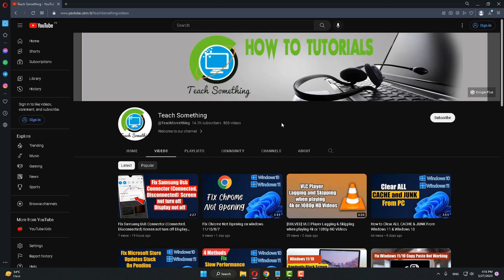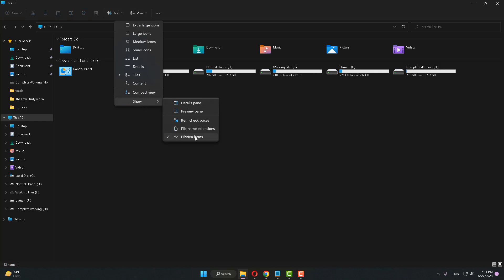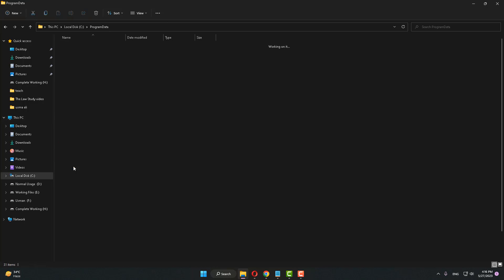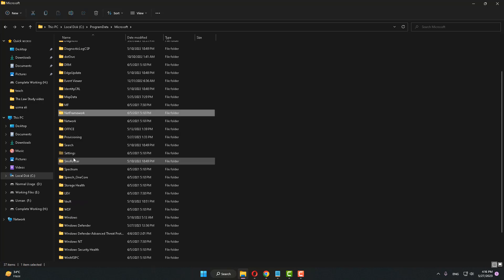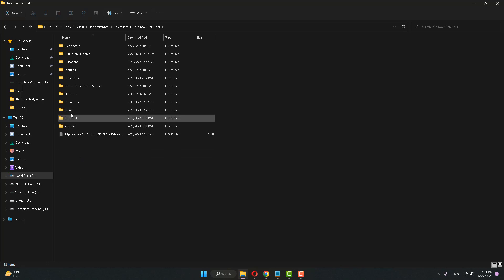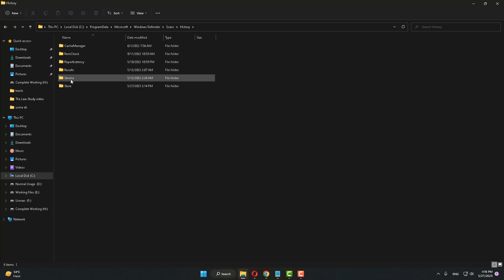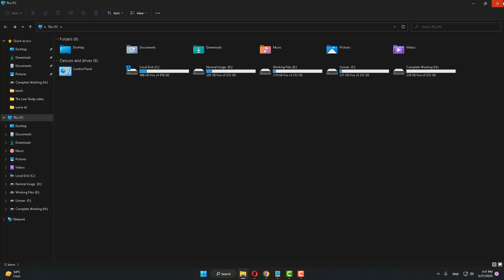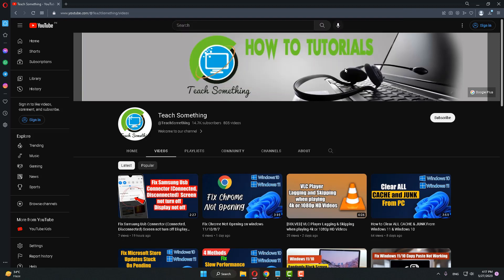How to Delete Windows Defender Protection History On Windows 11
In this video tutorial i will gonna show you How to Delete Windows Defender Protection History On Windows 11.